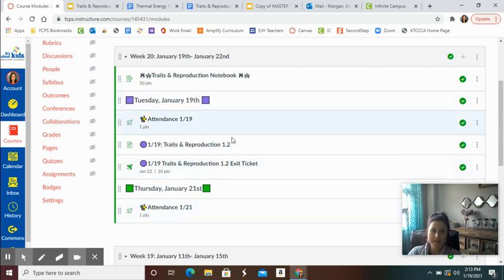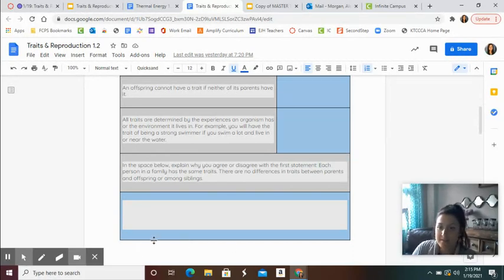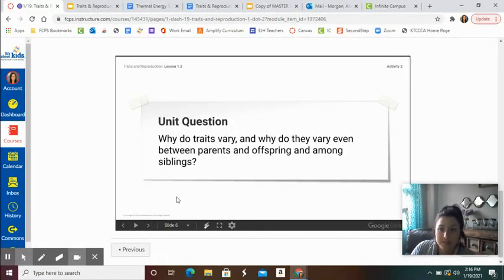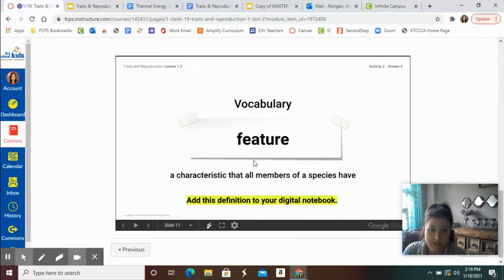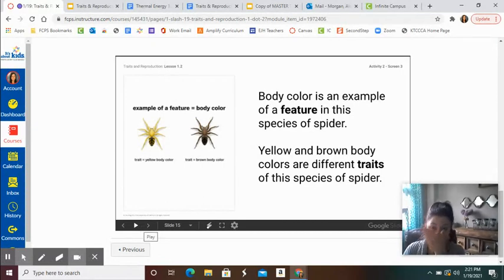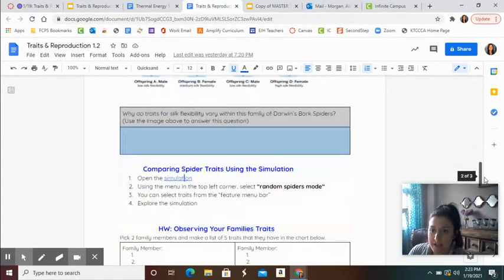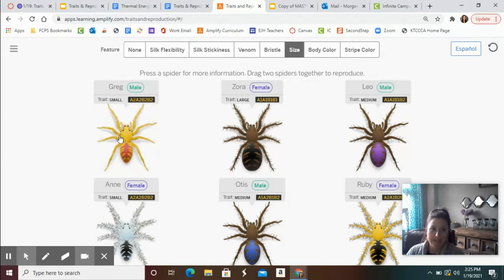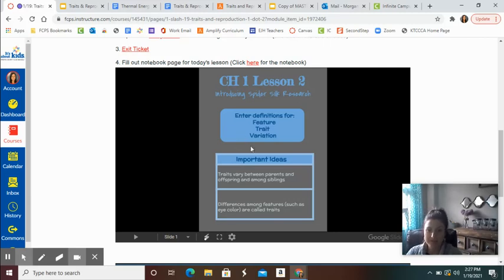Traits & Reproduction 1.2